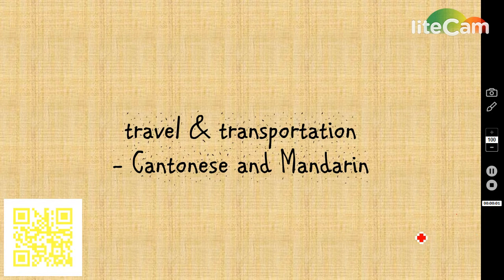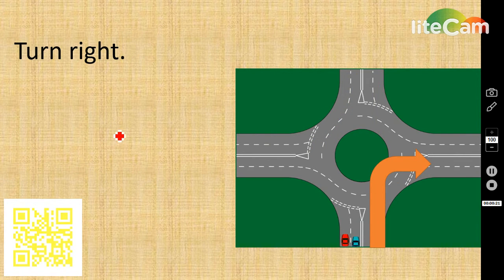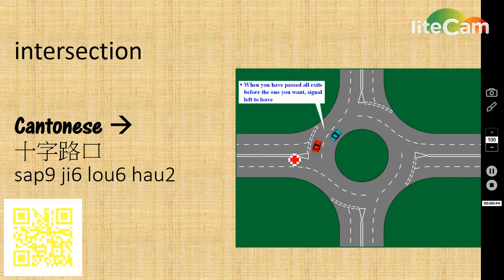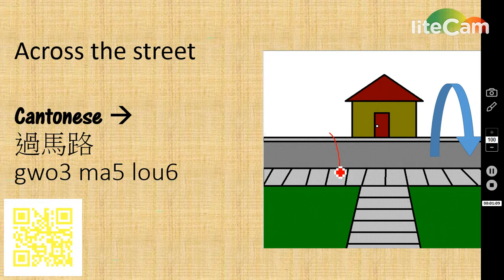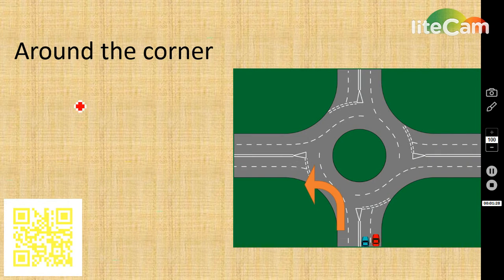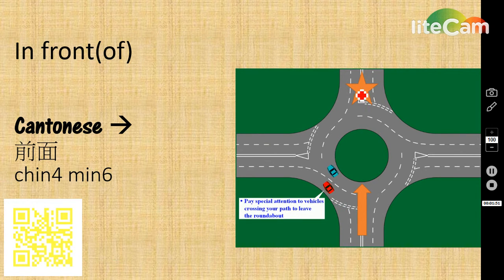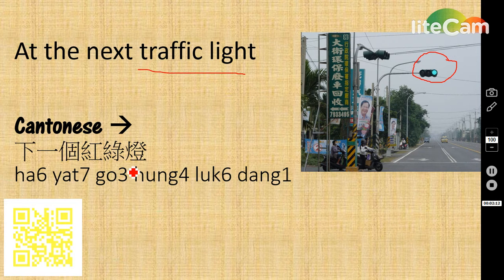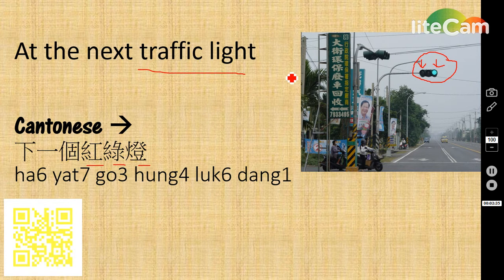travel & transportation Cantonese and Mandarin [Learn Chinese/Cantonese] |廣東話教學 |粵語教學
Want to get FREE professional course?
, get your first FREE professional lessons.

We have established our Cantonese Learning Platform. Welcome to join our online and offline lessons.

Speedy Learning Platform
 喜歡學習, 渴望自由的人。
like learning, want freedom
我相信，只有堅持，才會夢想成真。
believe that dreams come true.

If you want do know more, please go to gabgabhouse.com